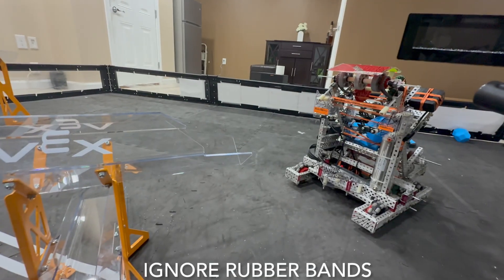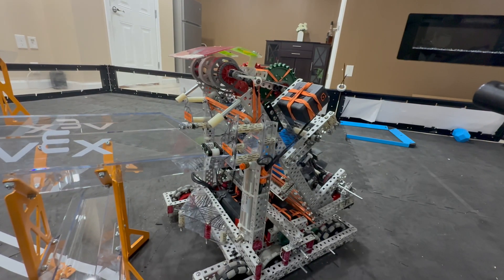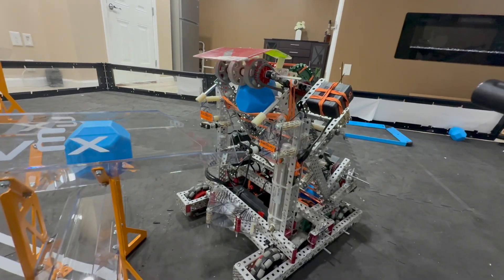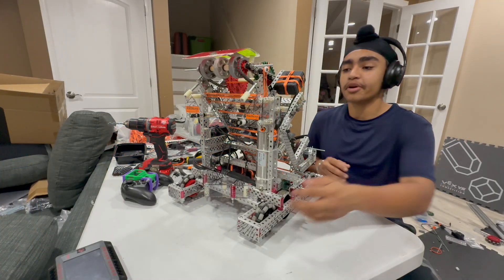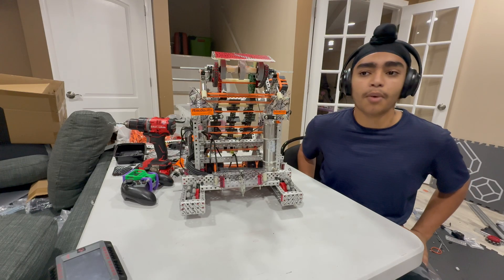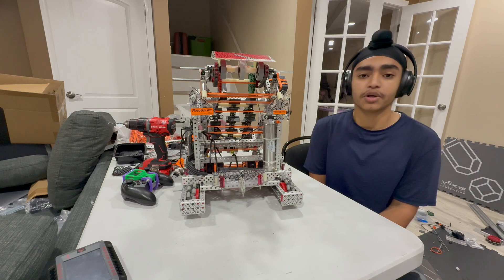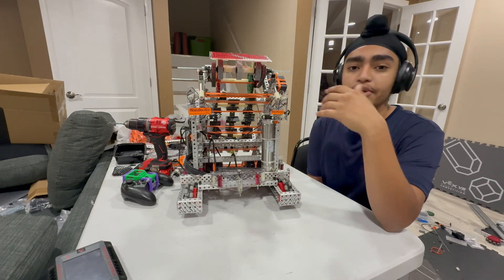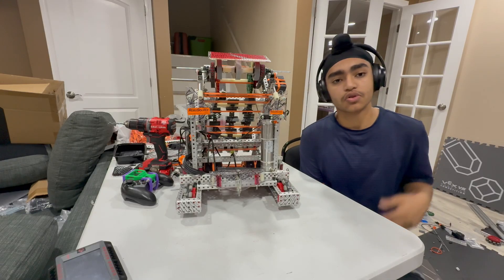2602G:G-Force... Passive Mid Goal Scoring (For Ramp Bots) PT1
None pneumatic mid goal scorer, works well but needs a better hood...
Update will be after mech is cleaned up and works better...